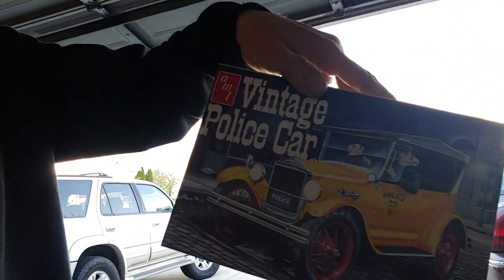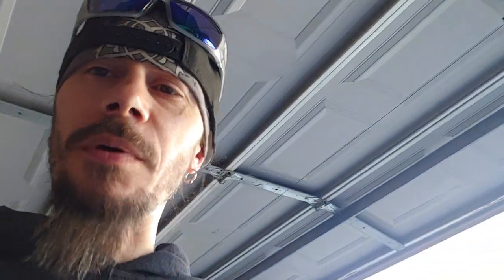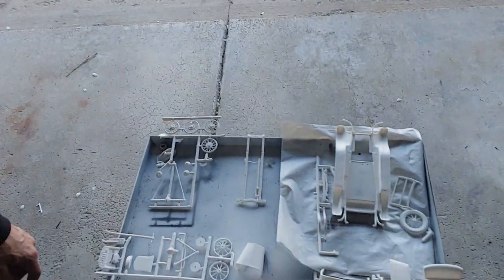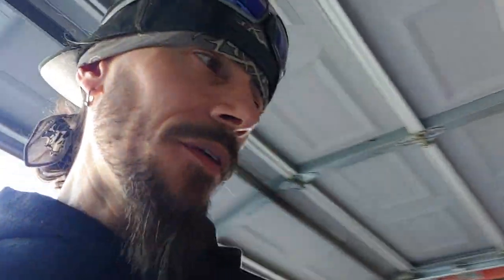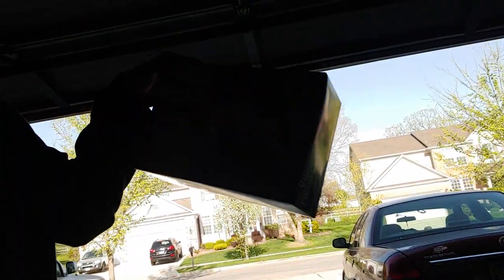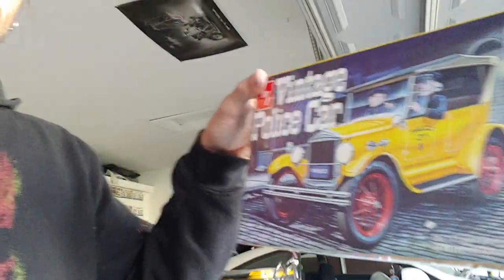1927 Model T (School Project)